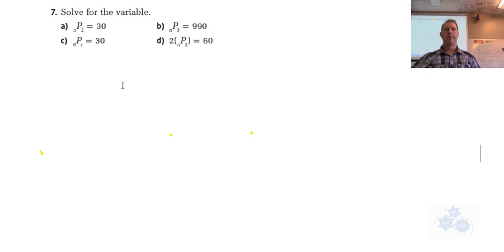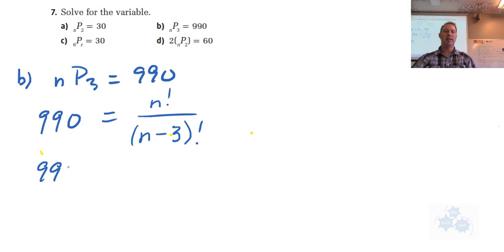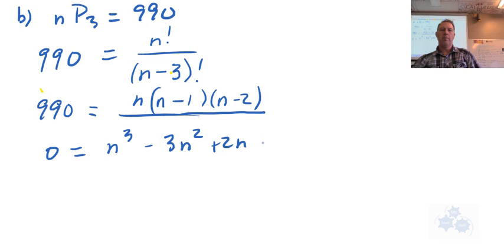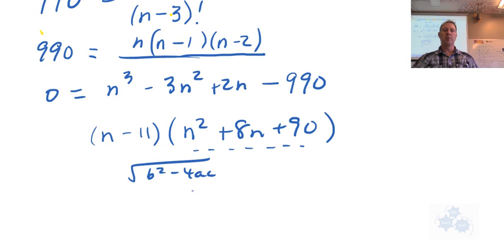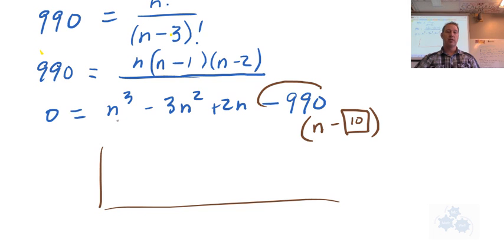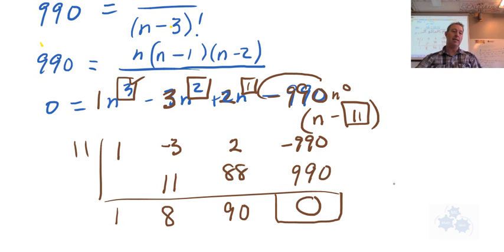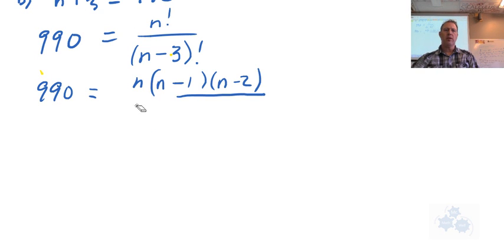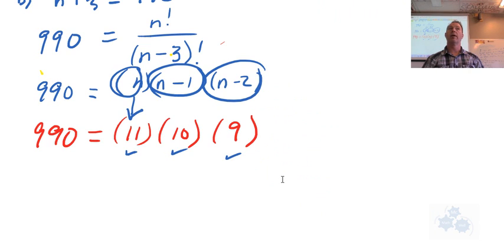PC 30 11.1 #7 nPr formula calculations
Find out how to solve for n using the nPr (permutation) formula!